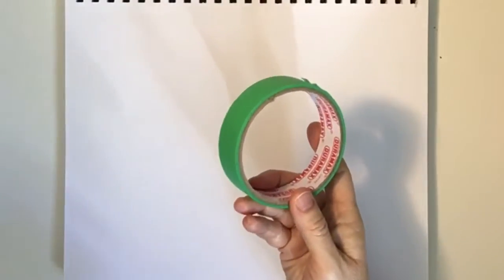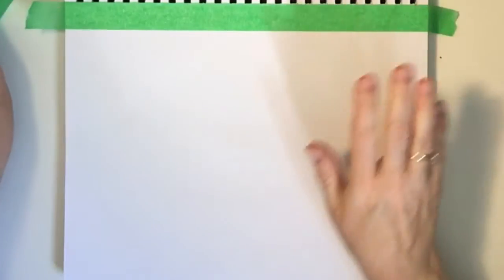Lesson #3 - Part 1 - Shadows and Highlights